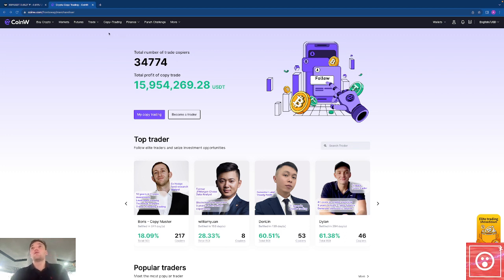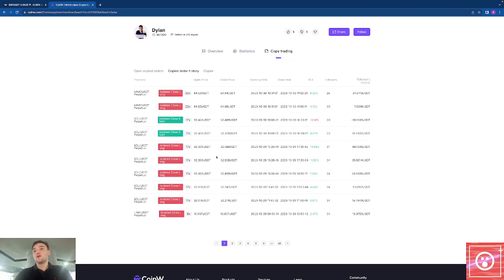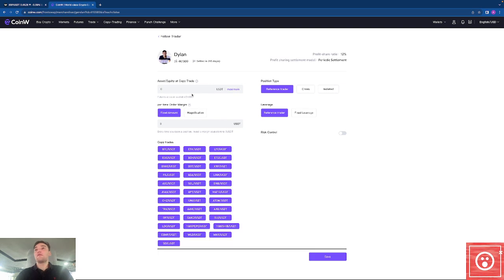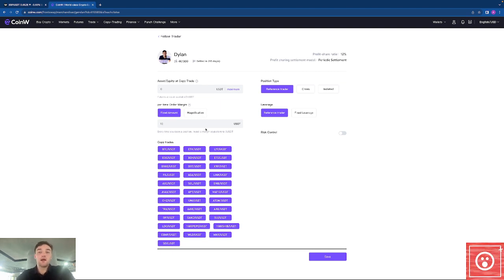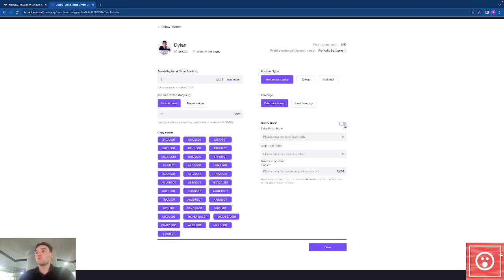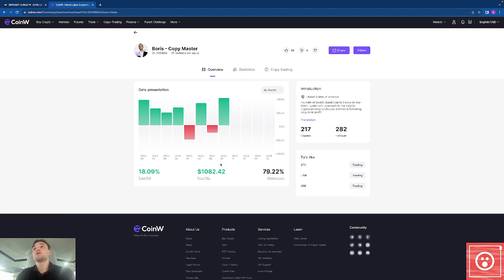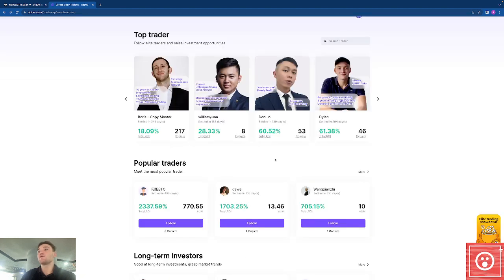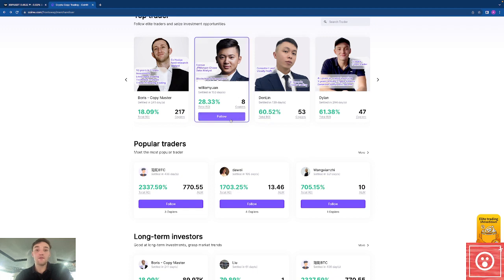Copy Trading on CoinW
In this comprehensive tutorial, Dylan will walk you through the process of setting up copy trading on CoinW.
Copy trading allows you to follow the strategies of experienced traders and potentially replicate their success. He'll cover everything from creating an account to selecting the right traders to follow and configuring your preferences.

Join him as he demystify the world of copy trading and help you get started on your journey to potentially profitable crypto investments.

Let's ride the crypto wave together! 🚀 💰